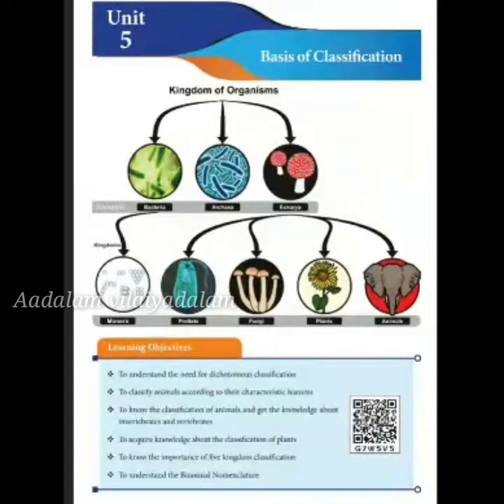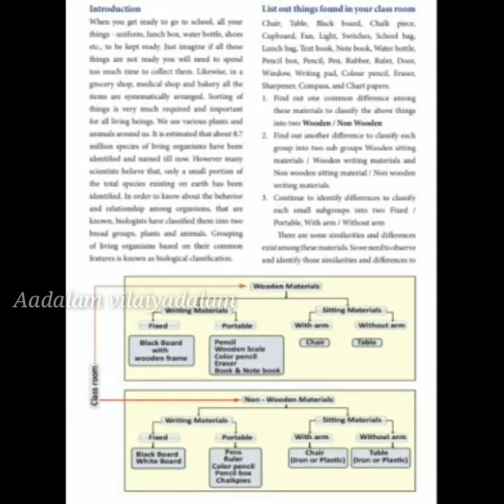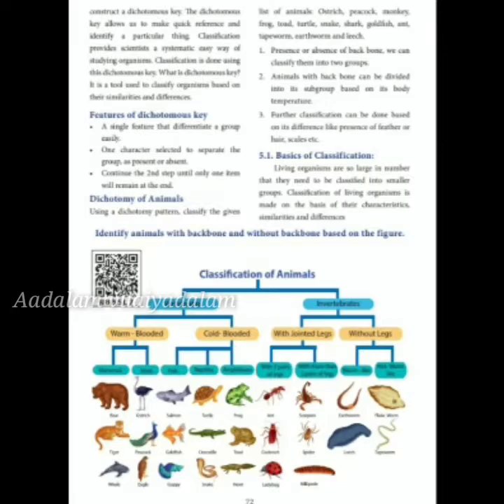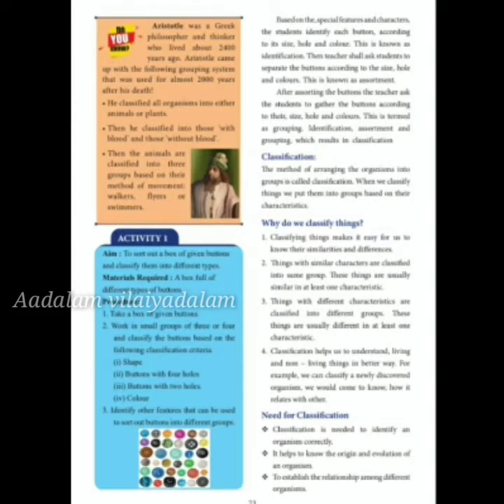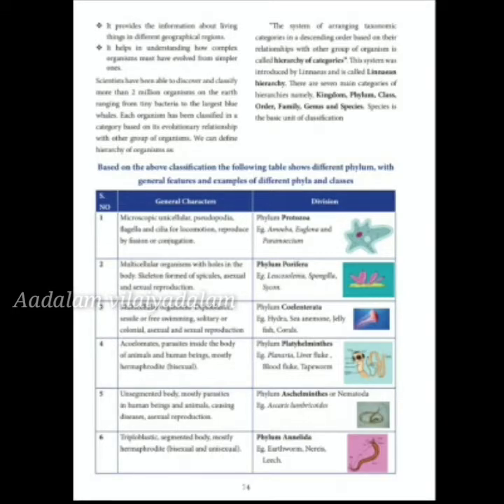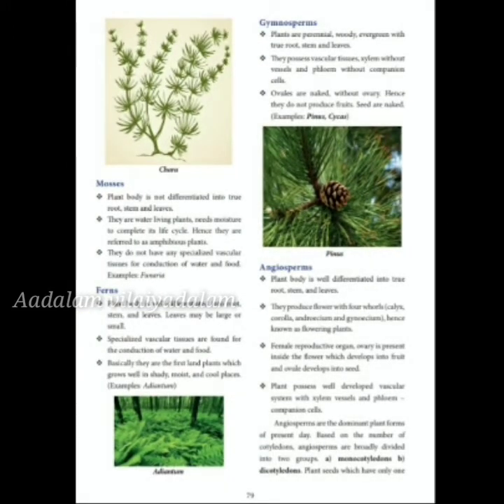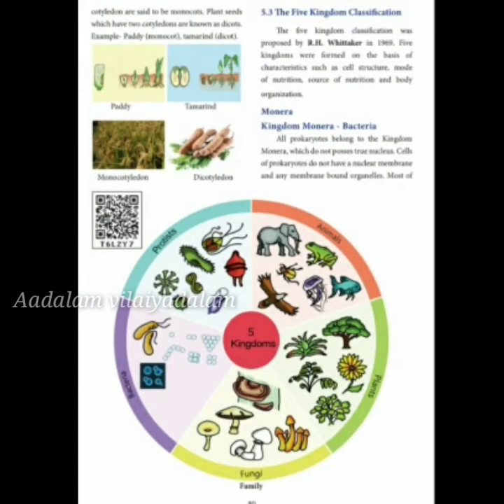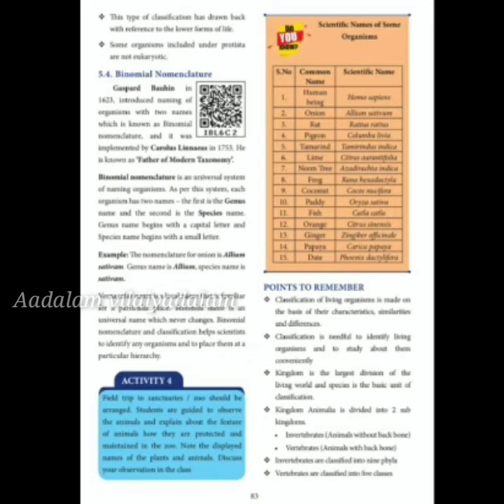7th STD SCIENCE | BASIS OF CLASSIFICATION | UNIT-5 |TERM-2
7th STD SCIENCE
 BASIS OF CLASSIFICATION
             UNIT-5
            TERM-2